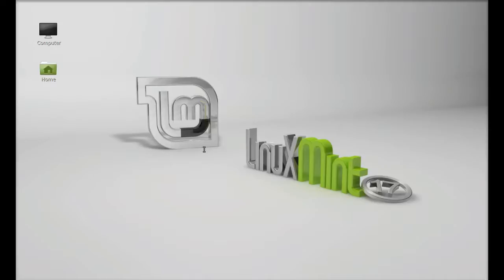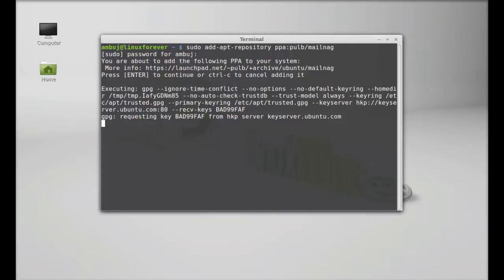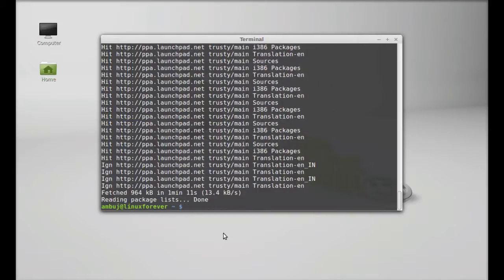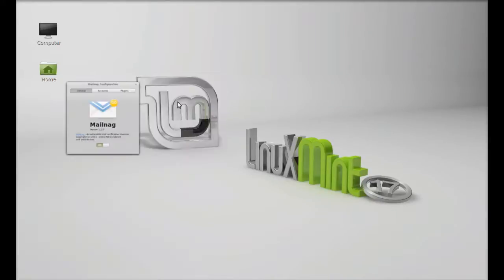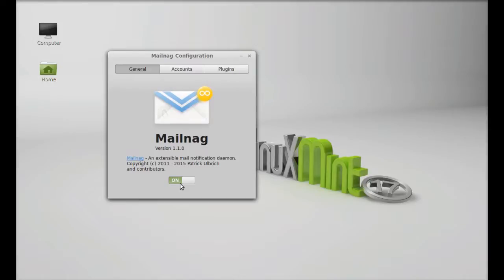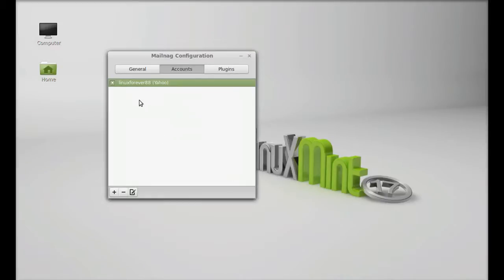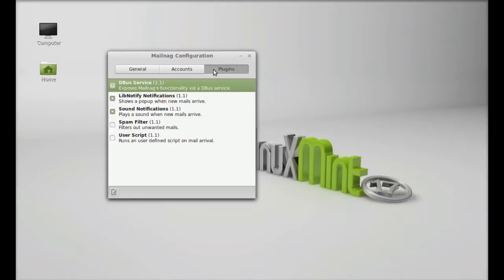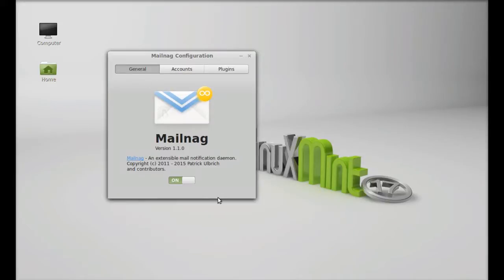Mailnag : Email Notifier Daemon Tool for Linux Mint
Mailnag version 1.0 : Email Notifier Daemon Tool for Linux Mint:
Commands:
sudo add-apt-repository ppa:pulb/mailnag
sudo apt-get update
sudo apt-get install mailnag